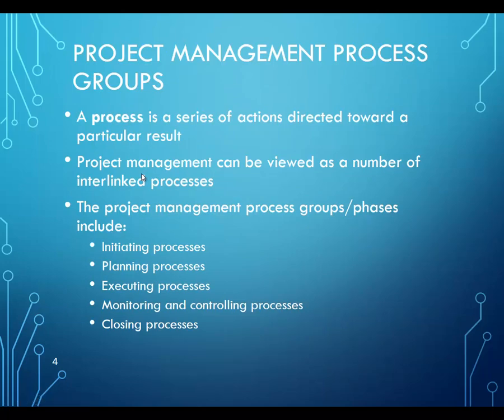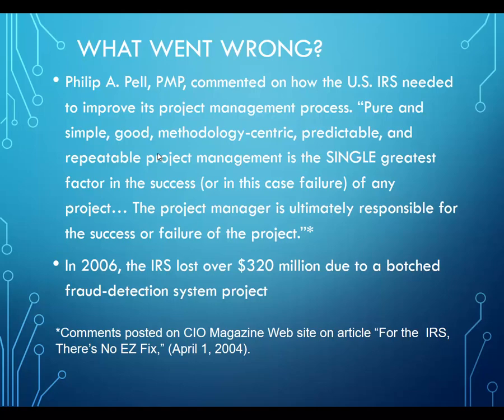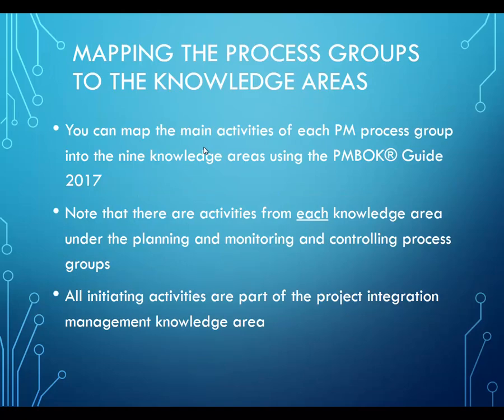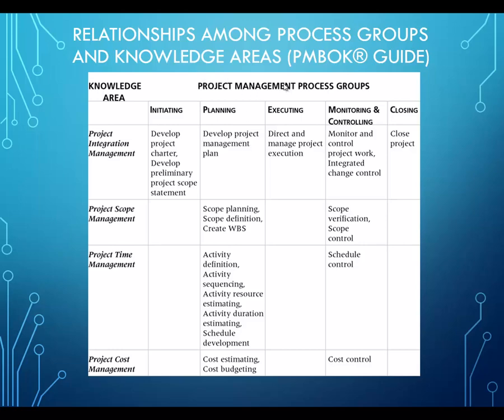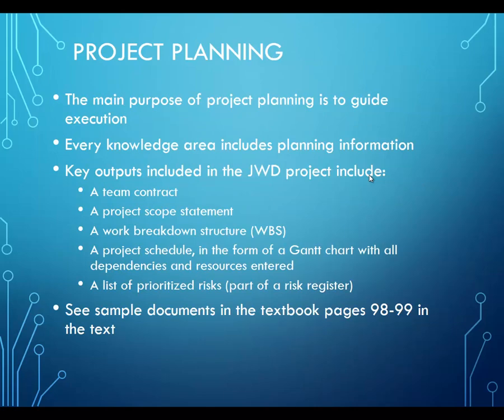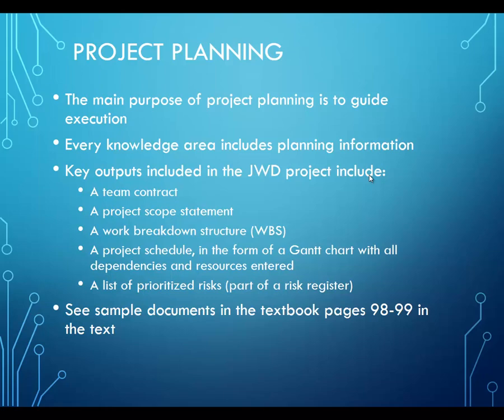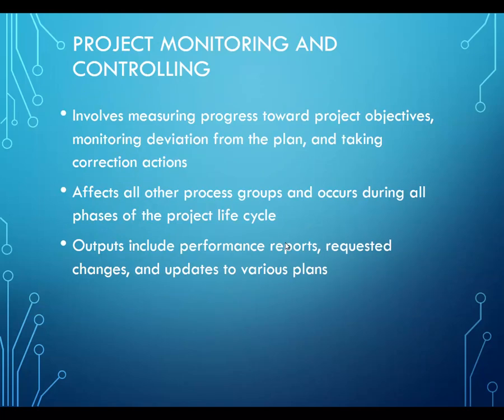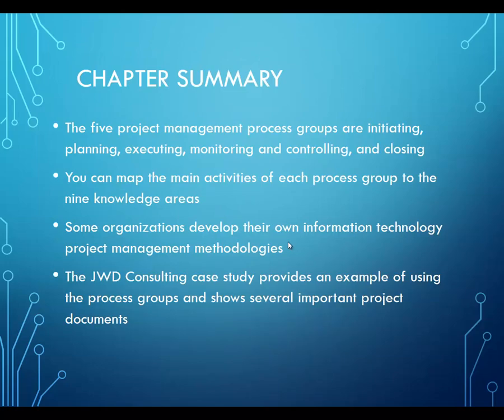The Project Management Process Group Ch3